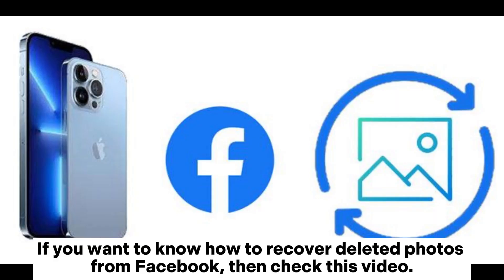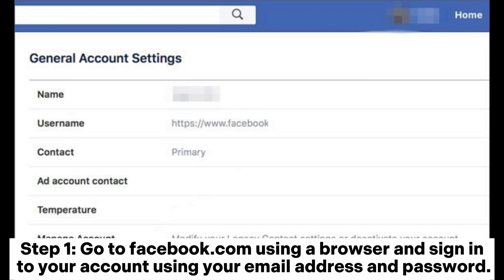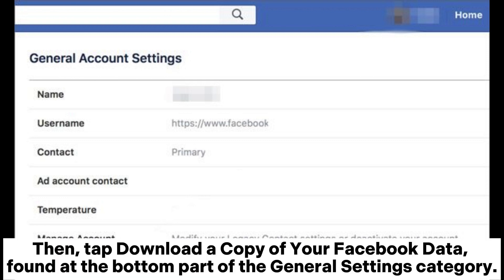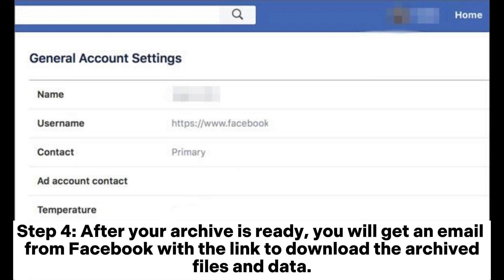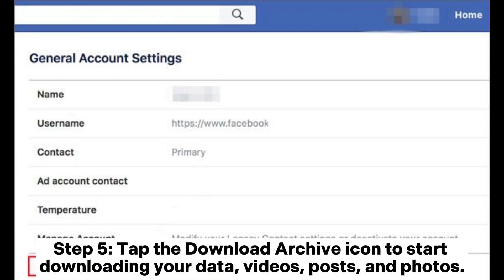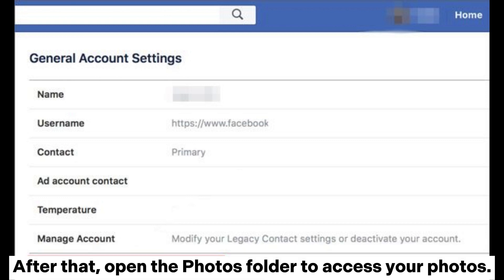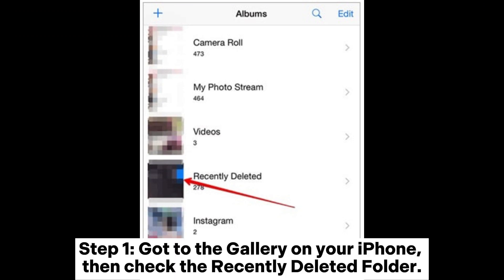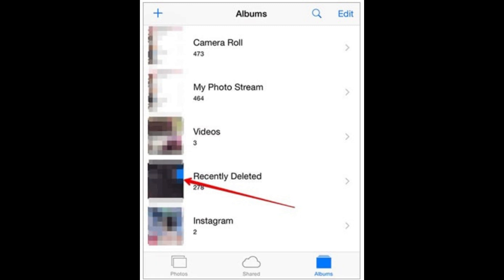How to Recover Deleted Photos from Facebook | Detailed Guide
This video is about how to recover deleted photos from Facebook. You can gain 2 proven ways to solve this problem.

00:00 Start
00:07 Way 1. How to Recover Deleted Facebook Photos with Facebook Archive
01:10 Way 2. How to See Deleted Facebook Photos from Recycle Bin or Recently Deleted Folder